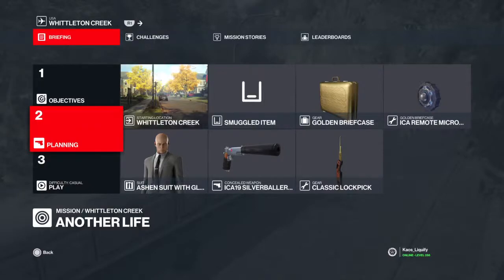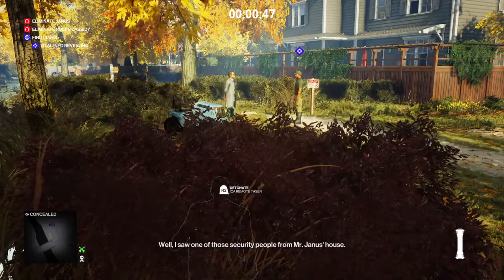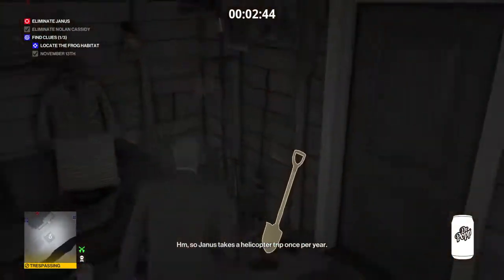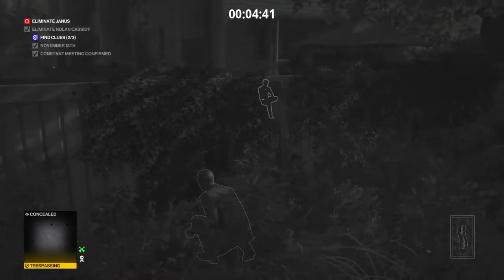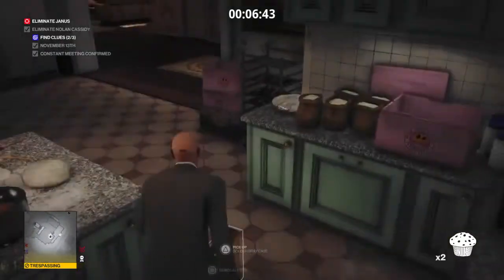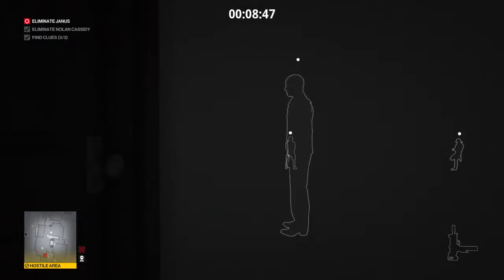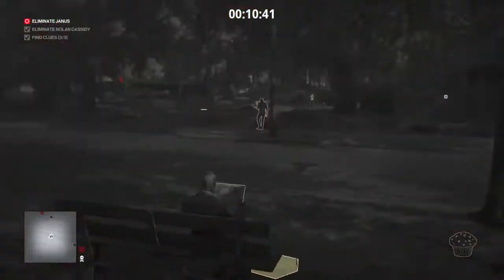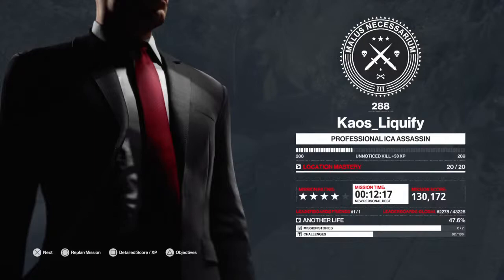Whittleton Creek Silent Assassin Suit Only - Hitman 3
We are The Lion Gaming Crew! We post daily gaming videos, we do build guides, tutorials, and other helpful things! We are a growing community of gamers who are likeminded, and wholesome people! We will try to offer a wide variety of entertaining content for you to enjoy! Thank you for checking out our channel! After receiving requests, we are happy to announce that we will be accepting donations! Please note that donations are not required in any way, you will still receive anything that is being given away! Please also only donate if you have the financial means to do so! Thank you to each and every one of you for your support, I couldn't do this without you all so thank you so much! With Love - Stay Safe, Stay Happy, Stay Gaming. The Lion Gaming Crew